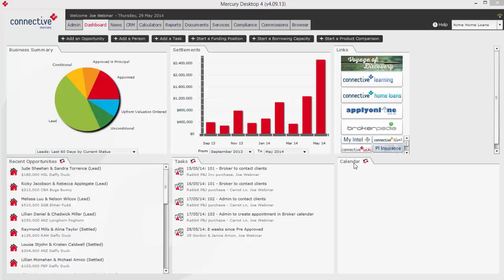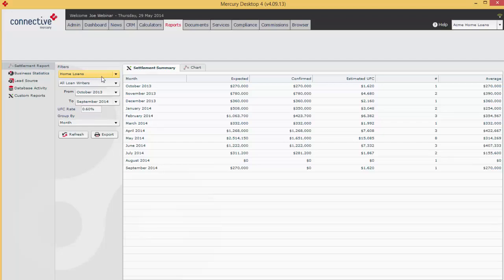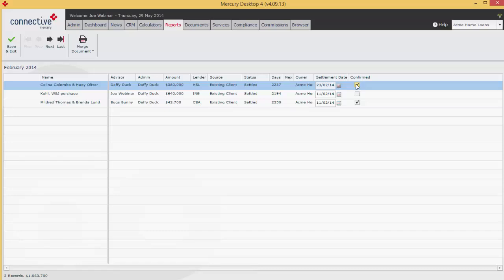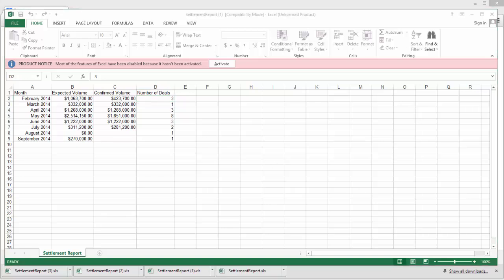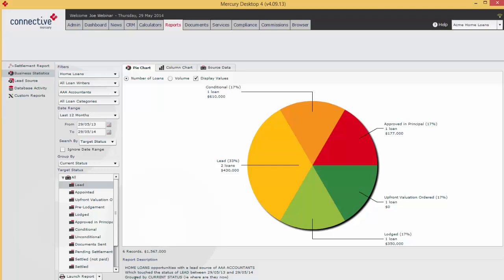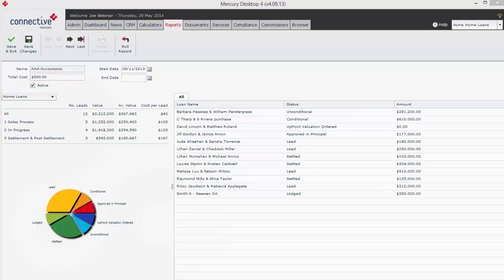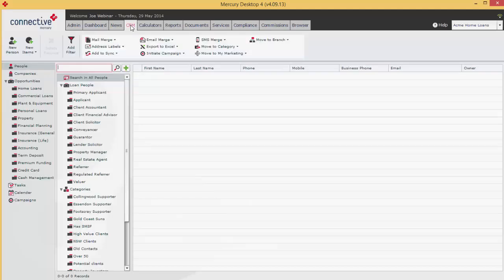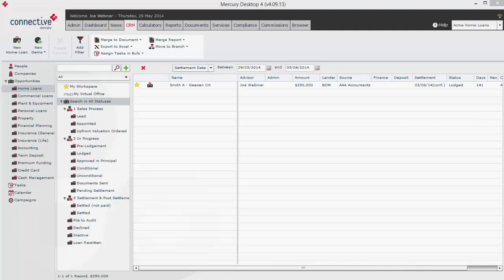Reporting Tools Webinar